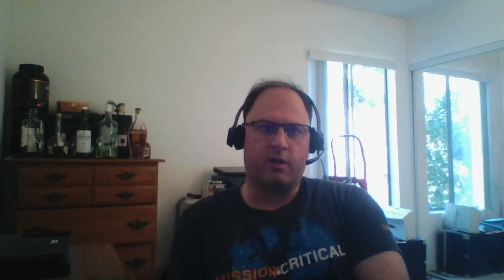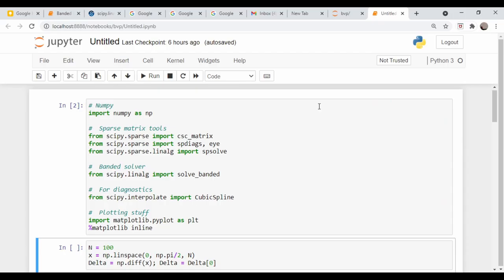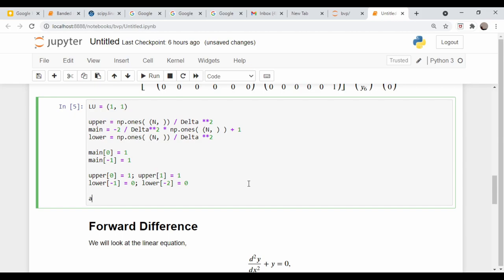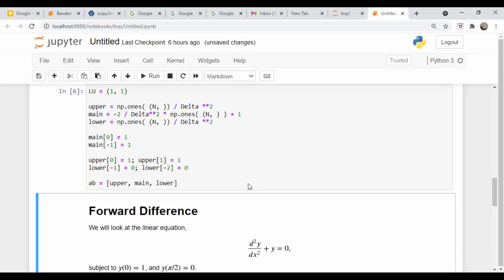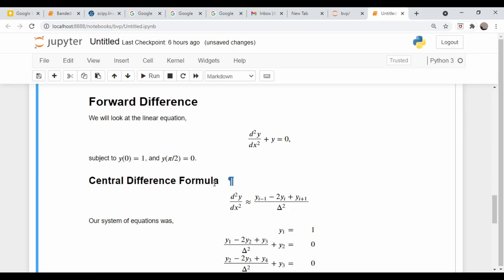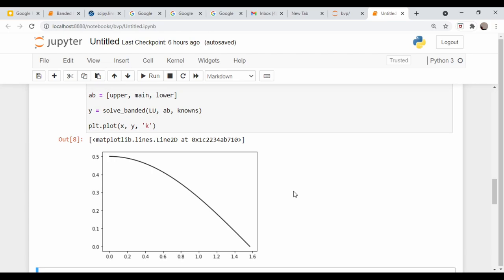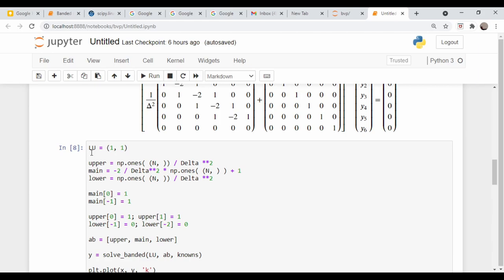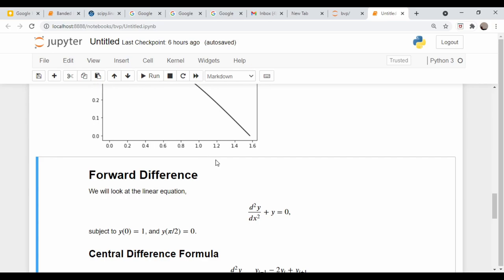Viewer Questions: Banded Solver and Forward Differencing for Solving Linear Boundary Value Problems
NOTE:  DURING THE VIDEO i MENTION NOT KNOWING WHY THE FINITE DIFFERENCE USING A MODIFIED FORWARD DIFFERENCING SCHEME FAILED.  THIS WAS A CASE OF BEING A LITTLE TOO CLOSE TO THE PROBLEM AND WHEN UPDATING THE NOTEBOOK FOR PUBLICATION A WEEK LATER, IT BECAME OBVIOUS.  RATHER THAN RERECORDING EVERING, i JUST MADE THE NOTEBOOK A LITTLE MORE DETAILED AND EXPLAIN WHAT IS GOING ON.  SO, PLEASE SEE THE NOTEBOOK FOR A FULL EXPLAINATION.

In answer to two questions, we will look again at solving linear boundary value problems using a finite difference approach.  We will first do this using the solve_banded function in Scipy to solve the banded matrix equations that results from discretizing the differential equation.  Second, we will look at other differencing schemes.  In this case a viewer asked specifically about the forward difference approximation.  There is more information in the github notebook about the forward and backward differencing methods.